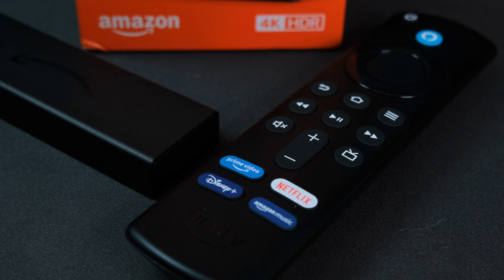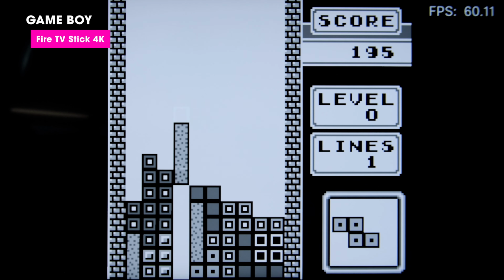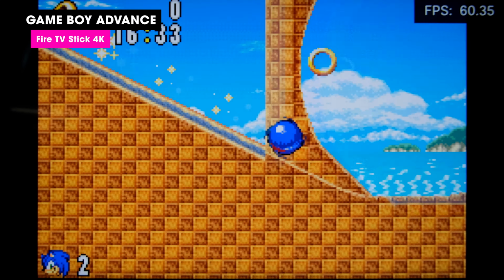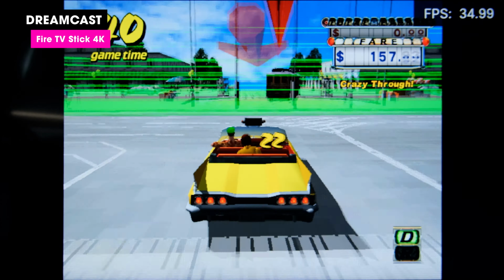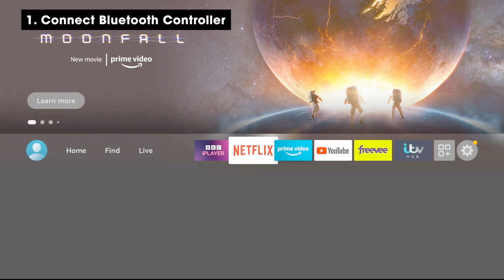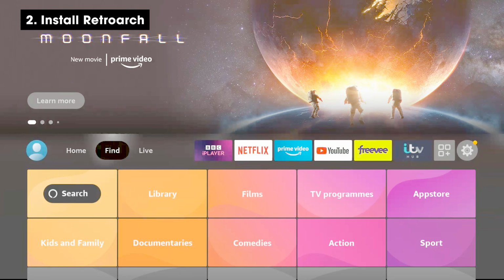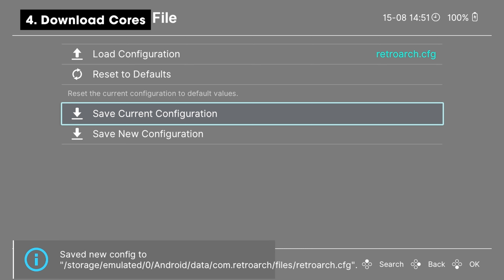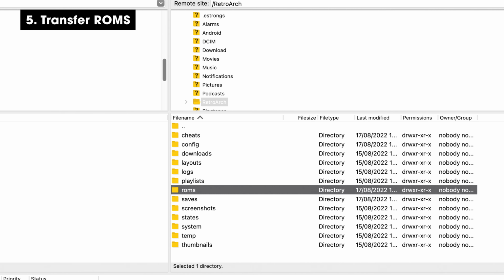Retro Gaming on Amazon Fire TV in 2023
The performance from this little Amazon stick... PlayStation, N64, Dreamcast, SNES, Genesis / Mega Drive and more! I tested some of the most popular systems with Retroarch on the Amazon Fire TV Stick 4K. General performance, installation, configuration and a review of Amazon's tiny TV dongle. Is it 🔥🔥🔥 or will it crash and burn? 💥

(UK) Fire TV Stick 4K

For better performance try 4K Max.
I'll aim to follow up and see the difference soon...
(UK) Fire TV Stick 4K Max
(International) Fire TV Stick 4K Max

NEW RETRO ADVENTURES | The games, toys and technology from the 💾 80s, 💿 90's and 🚀 beyond. If it looks like retro and smells like retro, we're doing it!

MY EQUIPMENT
Mic Rode NT-USB Mini
MacBook Pro M1 Max
Monitor AOC CU34G2
Portable RGB LED Video Light

00:00 Intro
00:29 Overview
01:53 Game Performance
04:01 Performance Summary
05:06 Setup and Configuration
05:10 Step 1: Connect BT Controller
05:39 Step 2: Install Retroarch
05:51 Step 3: Configure Retroarch
06:33 Step 4: Download Cores
07:05 Step 5: Transfer ROMS
07:37 Step 6: Profit??